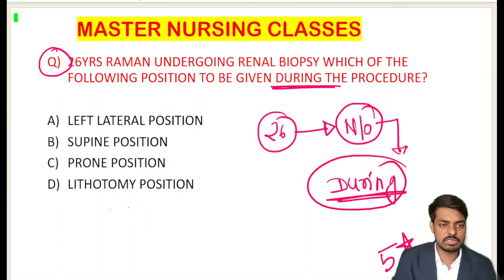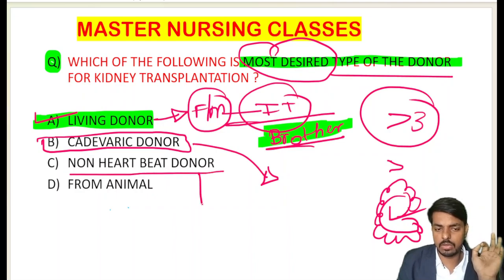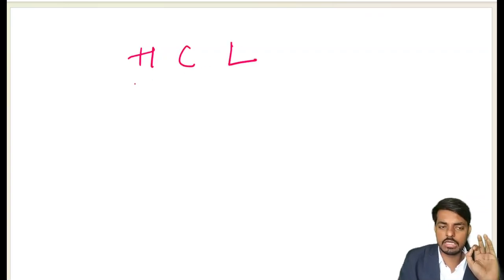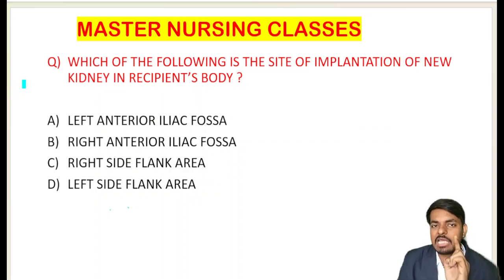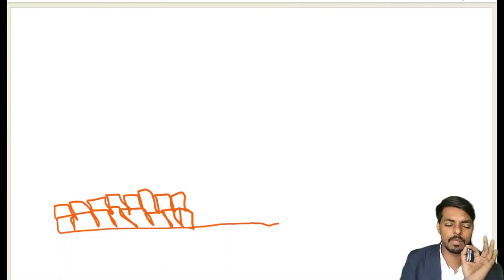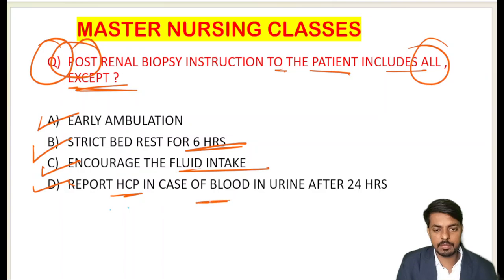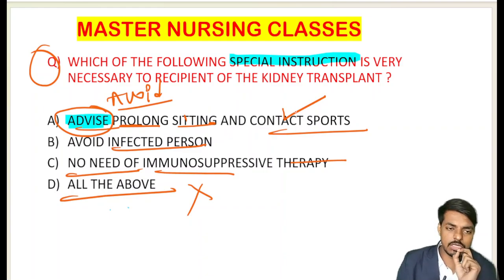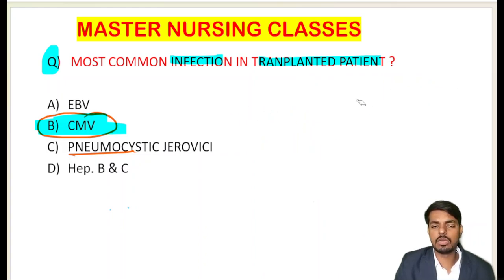NORCET // ESIC // MNS // BHU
NORCET AND OTHER COMPETITIVE EXAMS